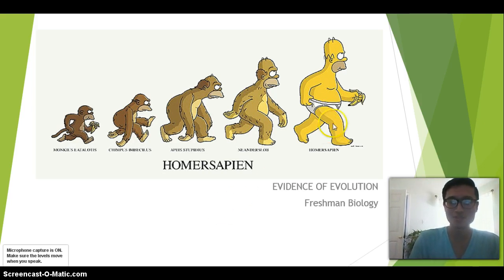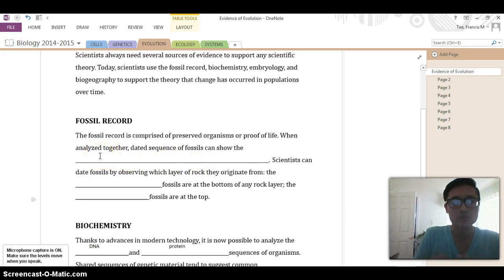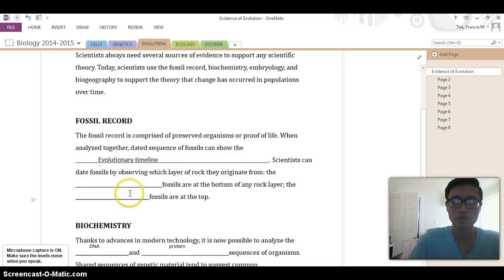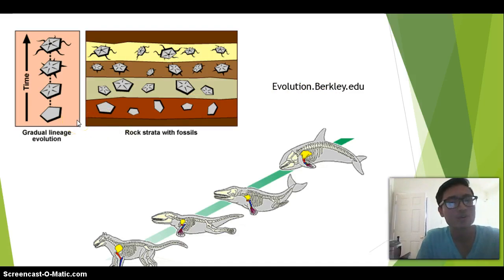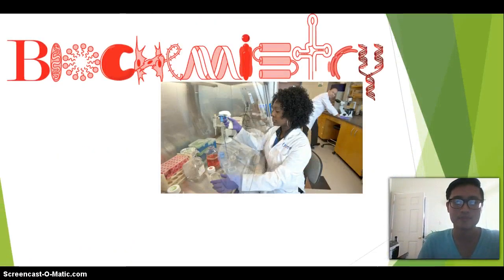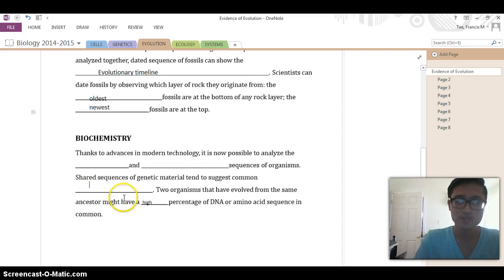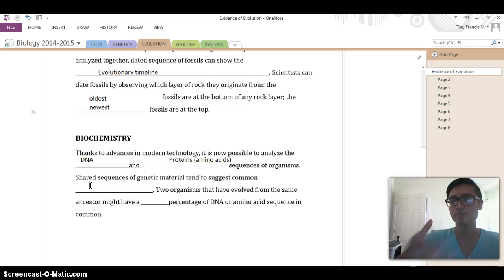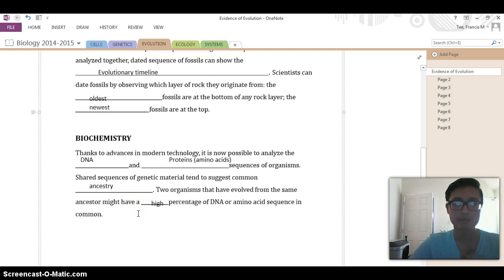Evidence of Evolution Notes 1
Please complete your Evidence of Evolution Notes 1 (p. 117 of Biology Bootcamp), while watching this video.